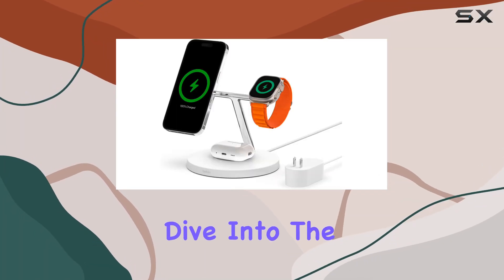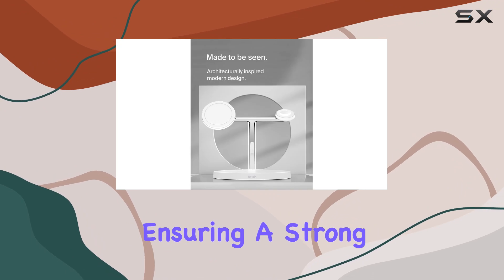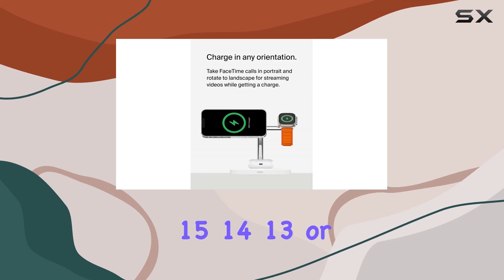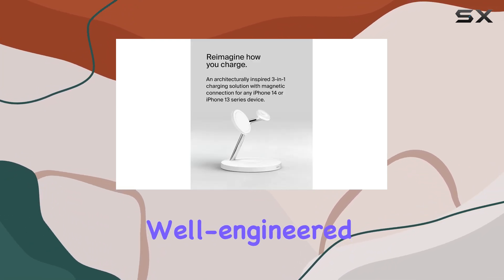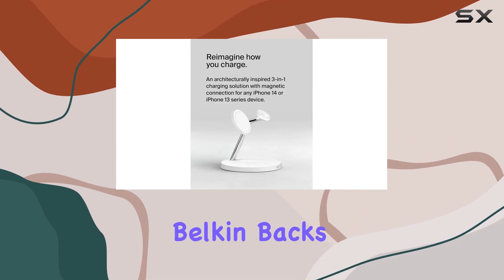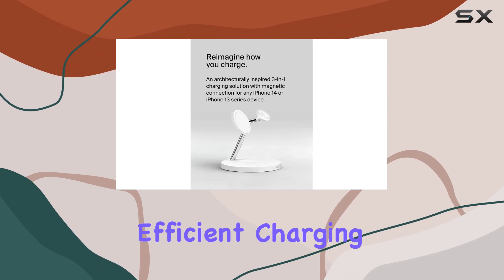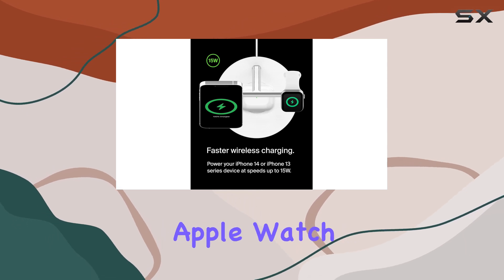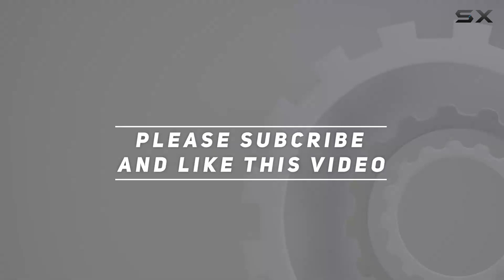Belkin MagSafe 3-in-1 Wireless Charger Stand - Fast Charging for iPhone 15, 14, 13 Series &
0:00 Intro
0:06 Review

Things that we mentioned in this video:
Belkin MagSafe 3-in-1 Wireless : B0B5XYX7BP